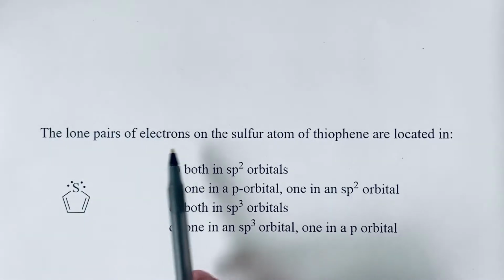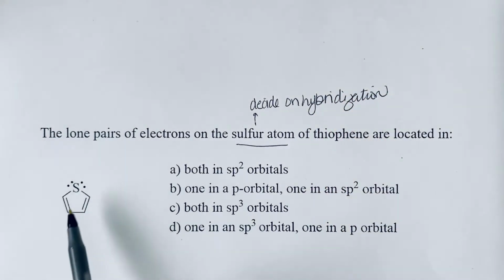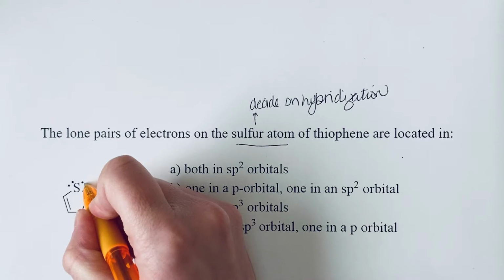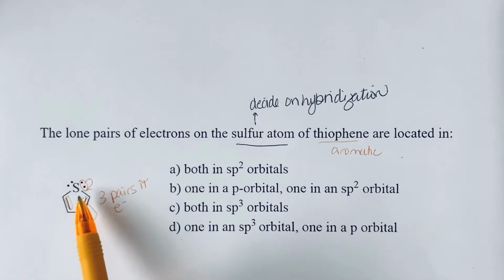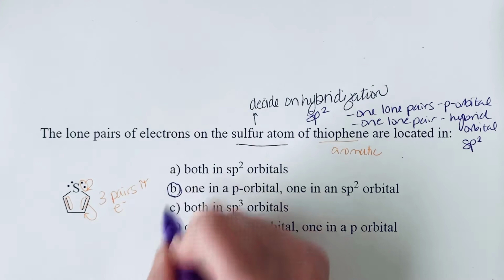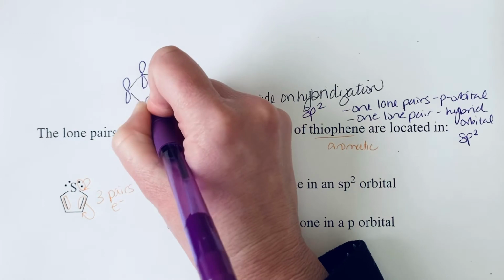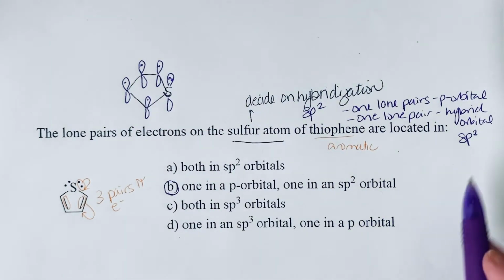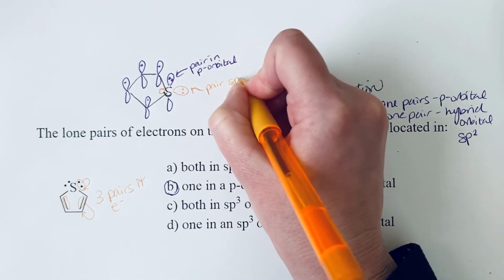November 20, 2020